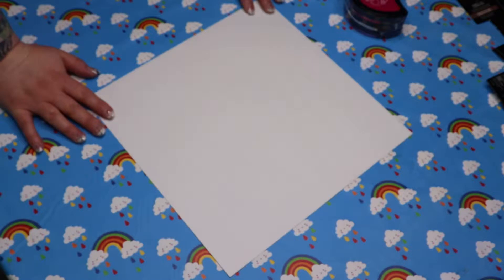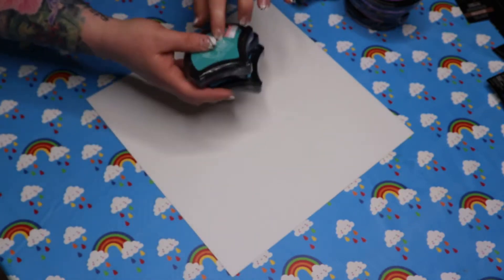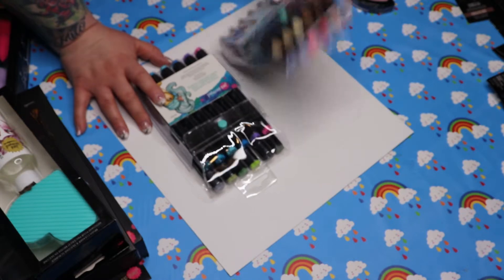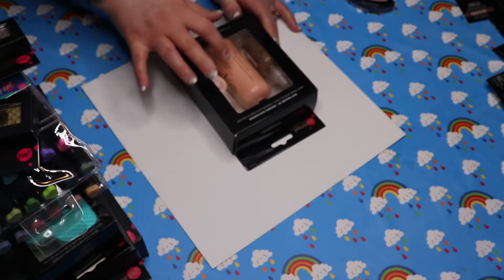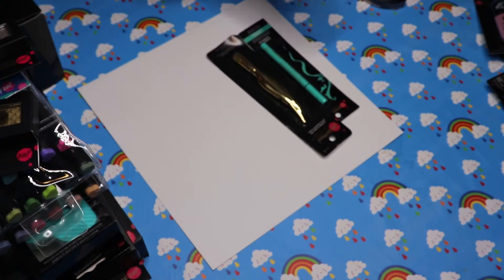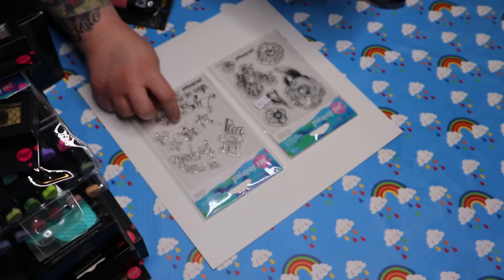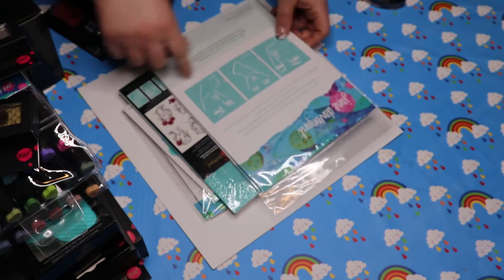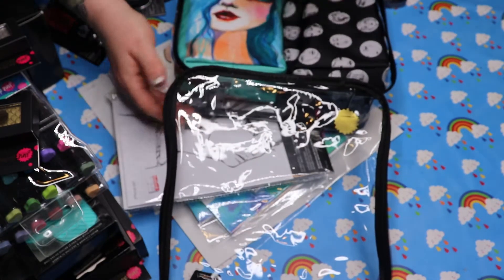Jane Davenport haul making faces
Hello and thank you for stopping by , first off all I apologise this is my first video some of the items are not clearly seen and I was so nervous I was babbling and getting my self in a tiz no idea how to work the camera 📷 ring lights and microphones  , hopefully you will stick with me as I go I can only
Improve 🙏🏻 I plan to show you each item up close and swatch out colours for you and give a fair opinion on them and also some gel plate ideas and art journaling along with me